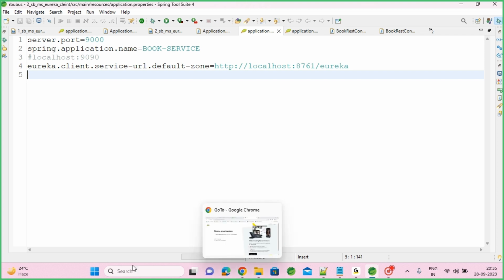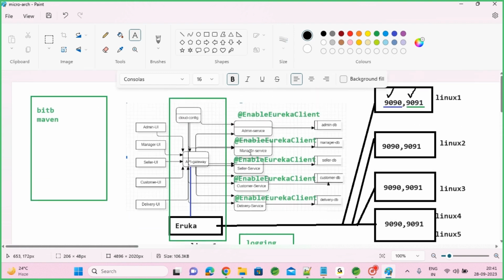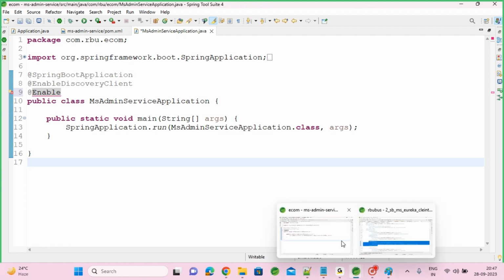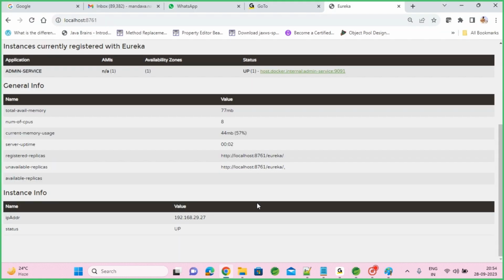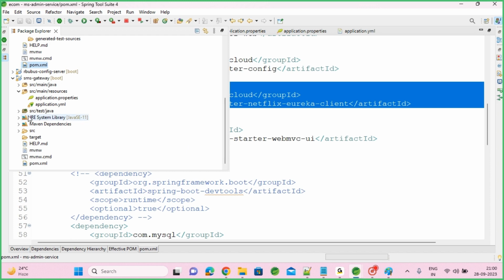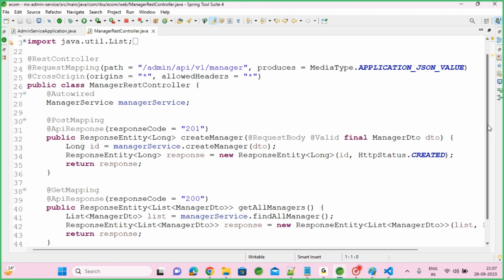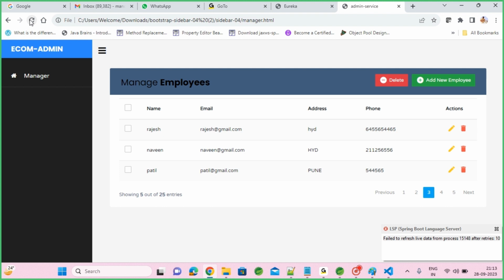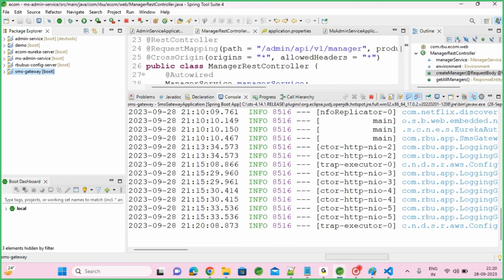Spring Realtime Project Session 20